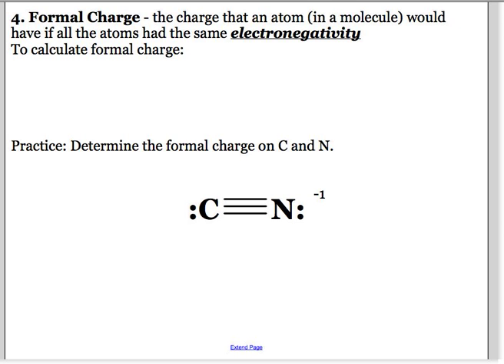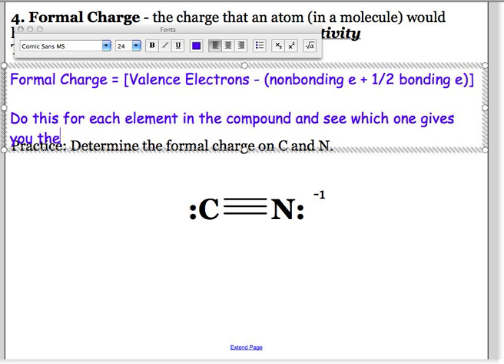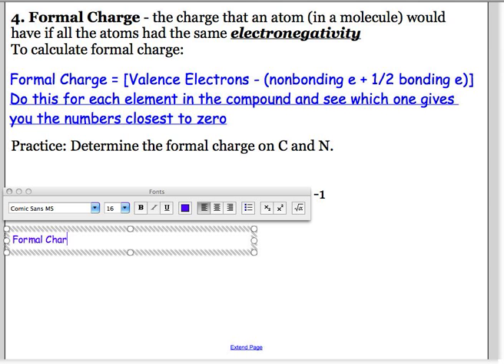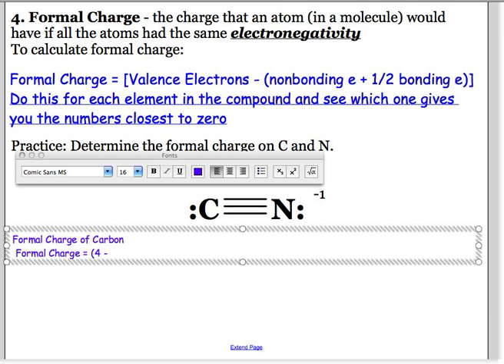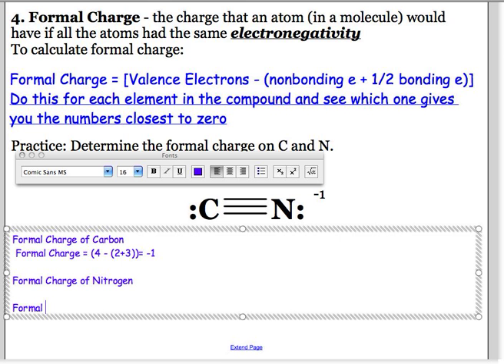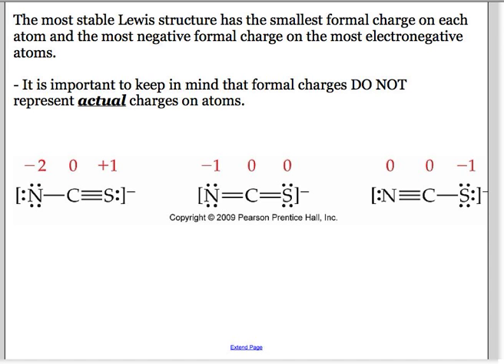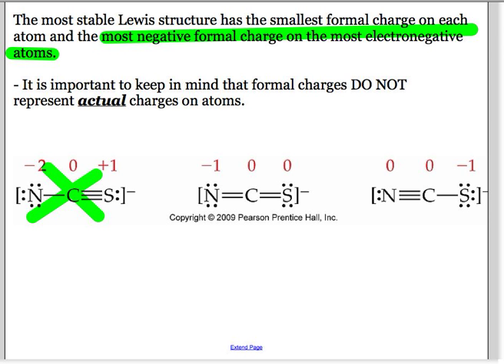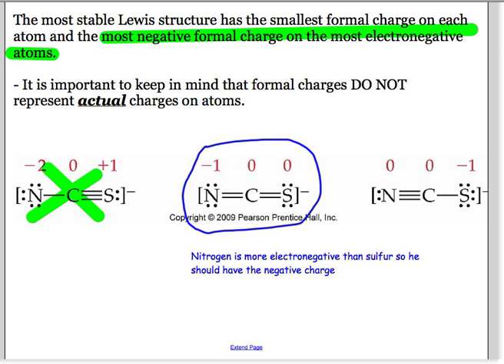BONDING - VIDEO 6 Formal Charge